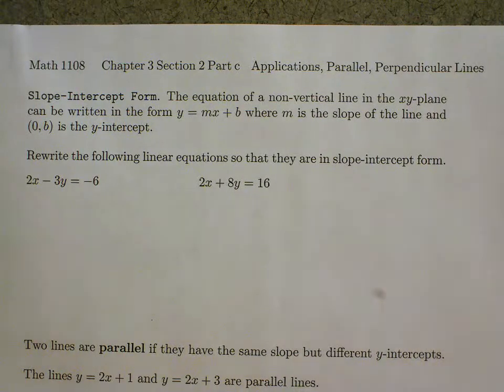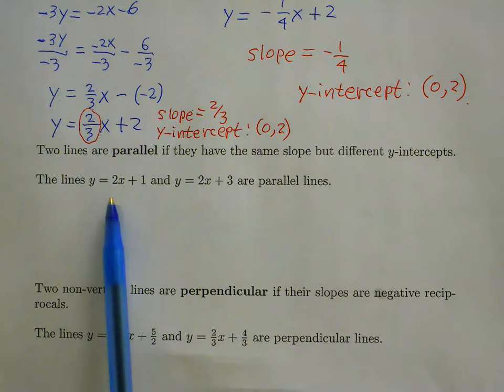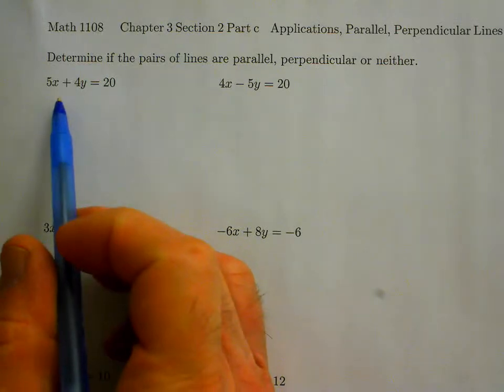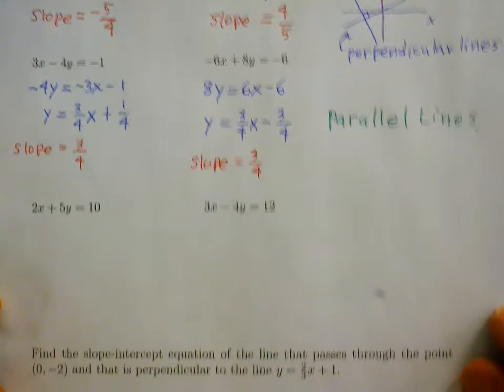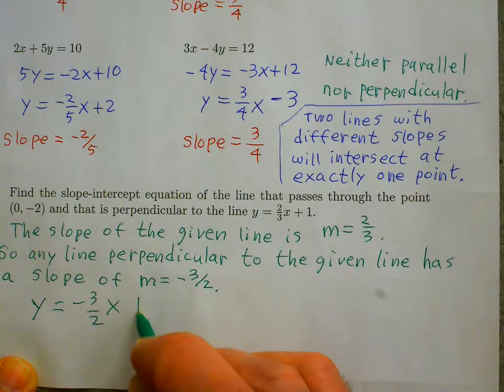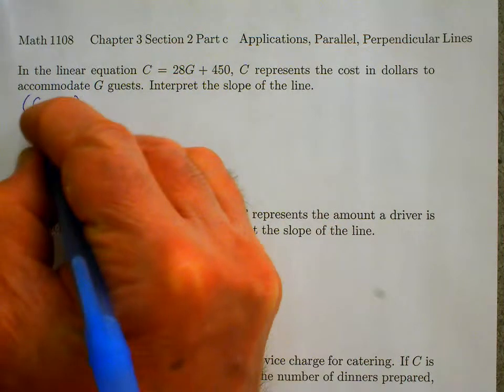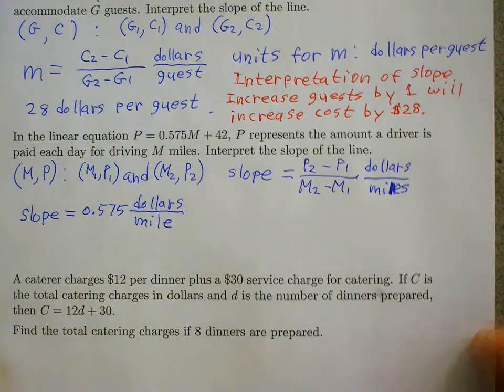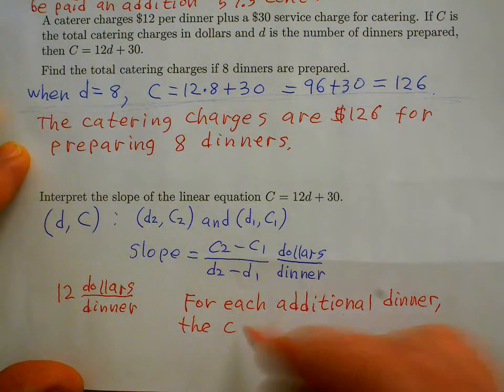Math 1108P-01 Class on Wednesday, September 2, 2020